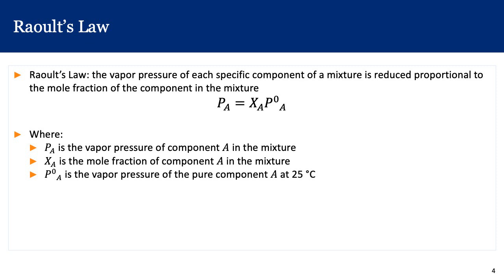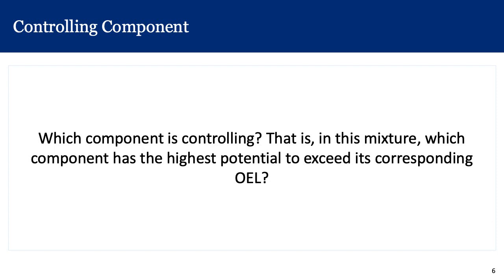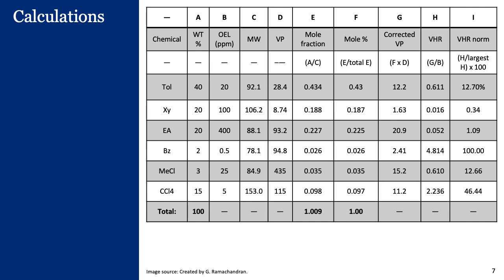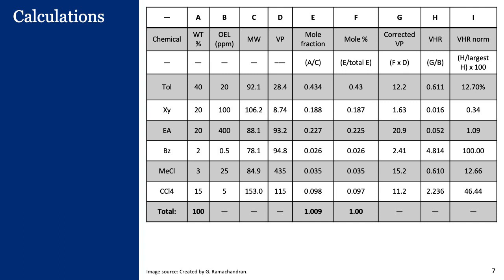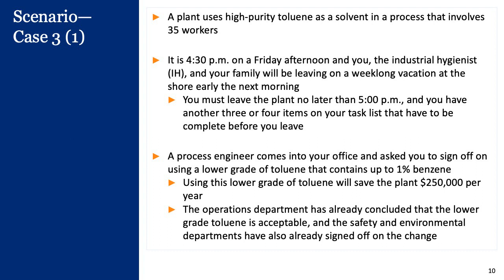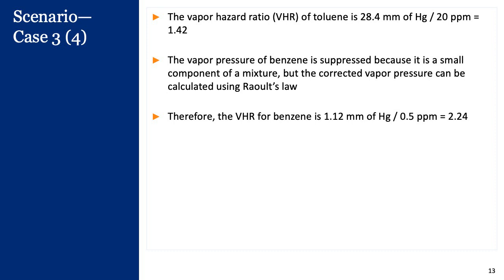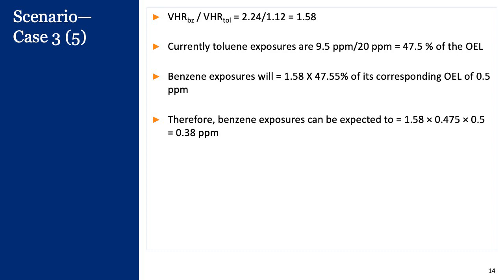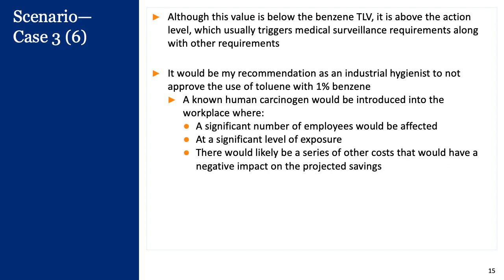06 Rules of Thumb for Liquid Mixtures